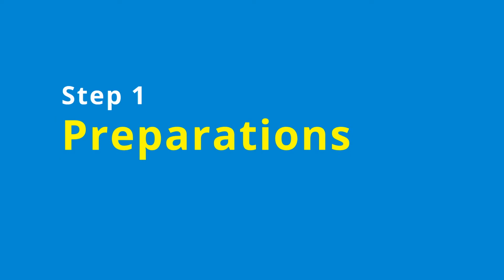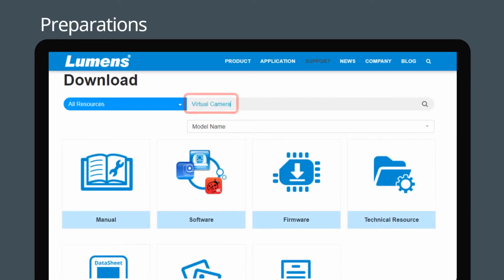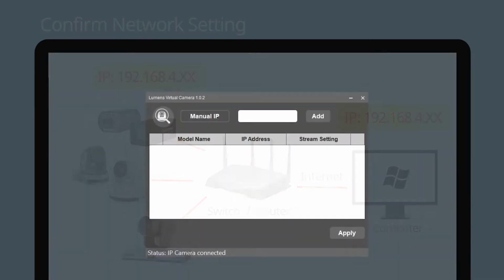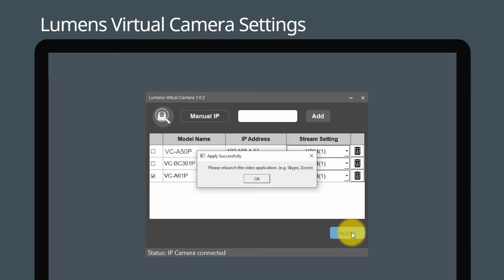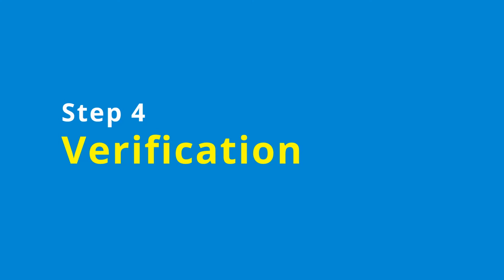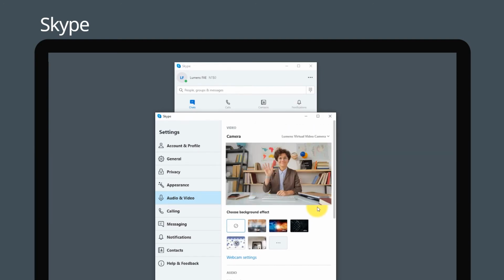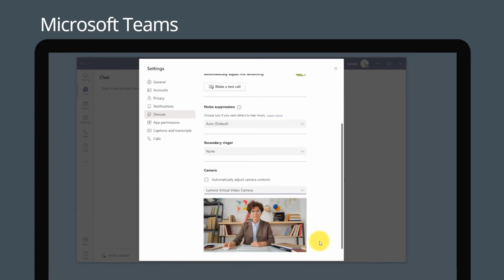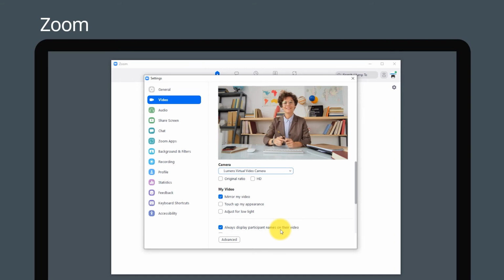[UseAV] How to Use Lumens Virtual Camera Software | Lumens ProAV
🔹Compatible Model:
PTZ Camera: VC-TR1 / VC-A71P / VC-A61P / VC-A50P

Lumens Virtual Camera software allows users to connect a Lumens professional IP camera to the host computer using Ethernet. Just attach a Lumens IP camera to the LAN using a standard network cable and it’s now ready for use. Follow the step to easily use Lumens Virtual Camera.

🔹 Chapters
00:00 Intro
00:20 Preparations
00:40 Installation
00:48 Settings
01:42 Verification - Use on Skype
02:06 Verification - Use on Microsoft Teams
02:27 Verification - Use on Zoom